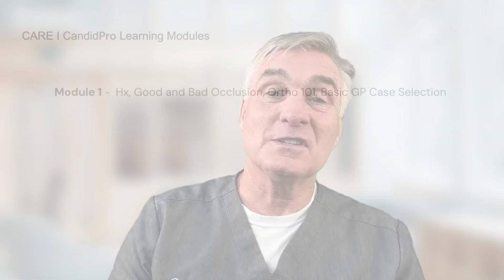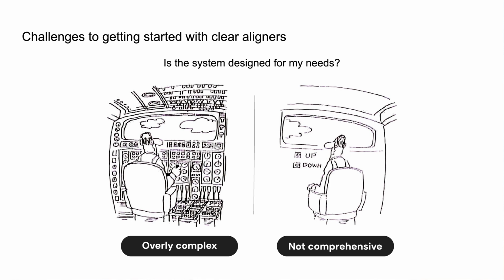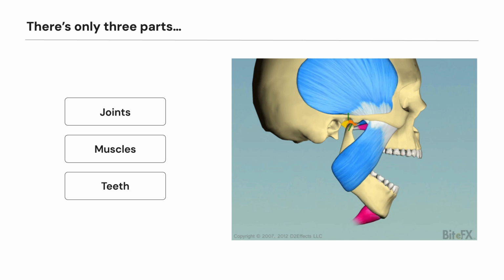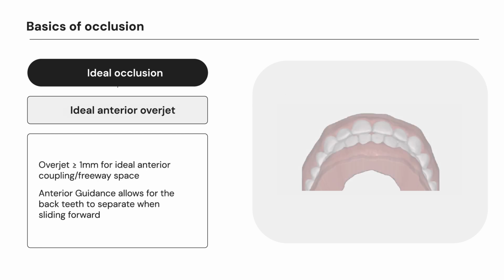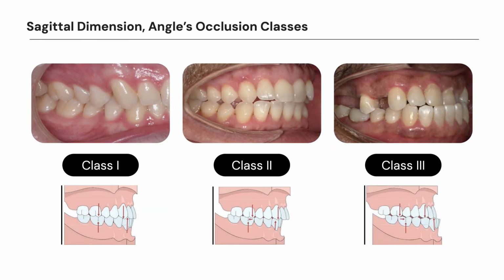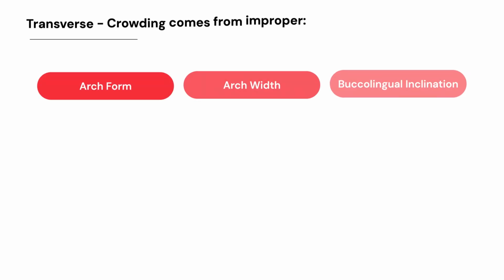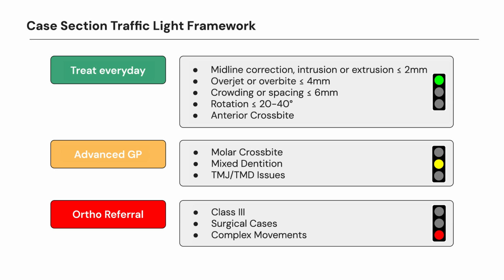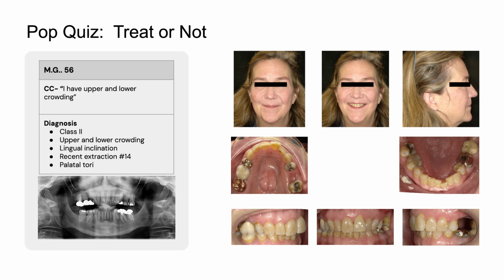Care 1 Module 1